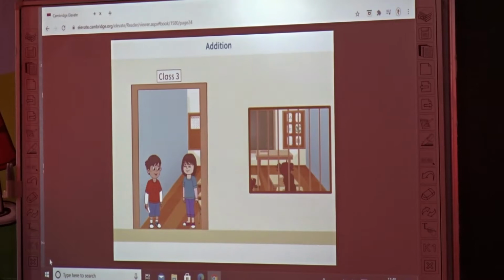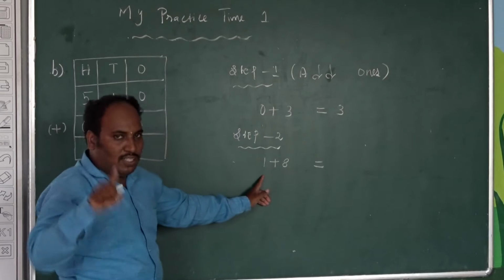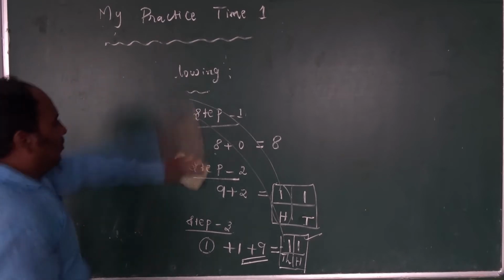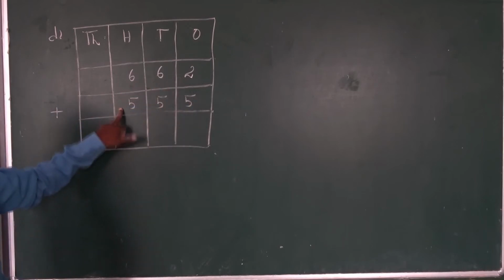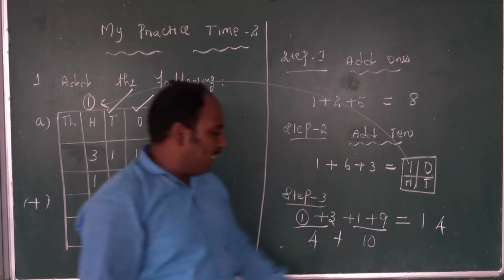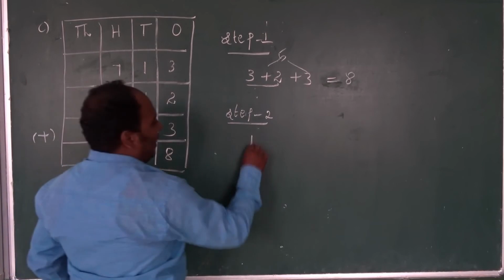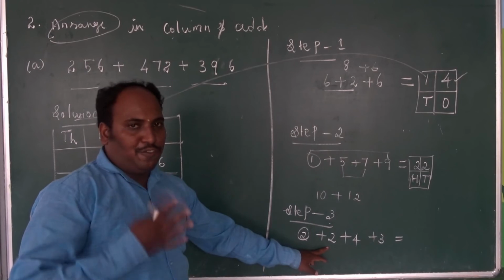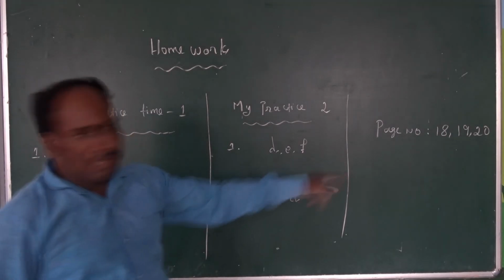GRADE - 3 - MATHS - 15/9/2020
Topic :
Addition (My Practice Time 1 & 2)